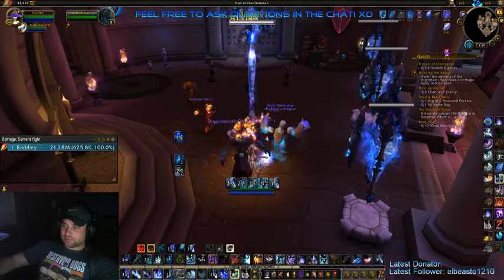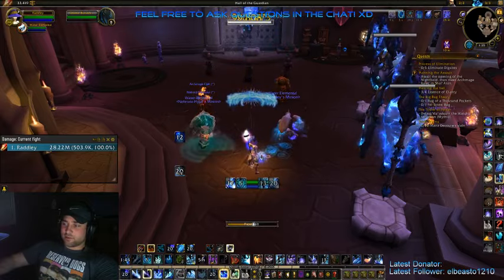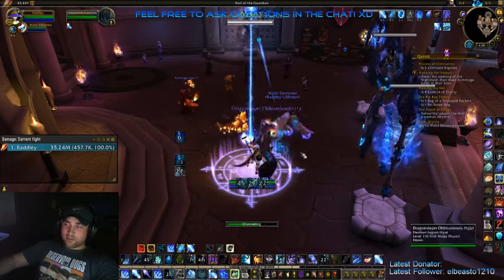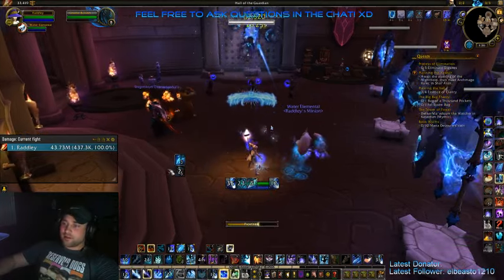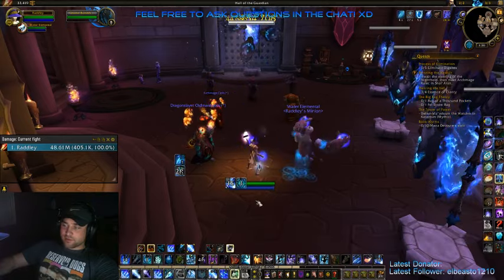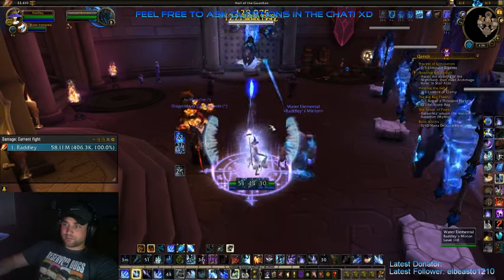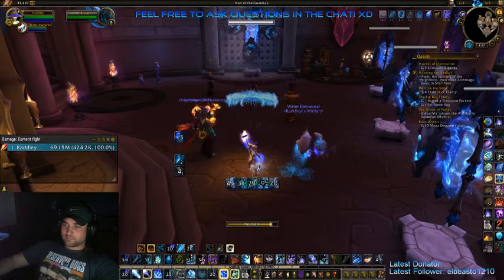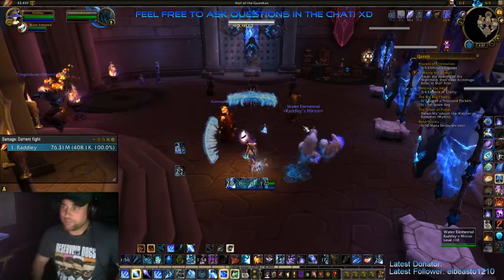Raddley's Frost Mage Rotation Guide - Ray of Frost + Thermal Void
My Frost mage rotation for raids - The idea is to take the thermal void level 100 talent and keep icy veins active for every ray of frost cast. For more Information you can always try and catch me streaming on twitch!